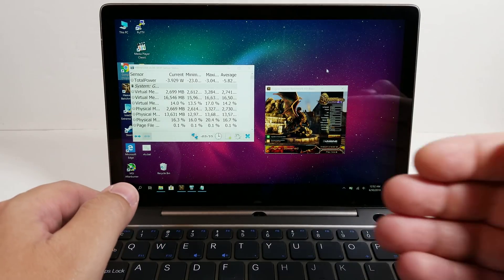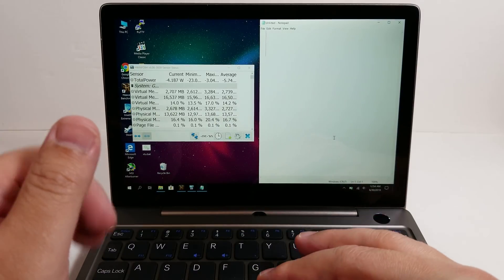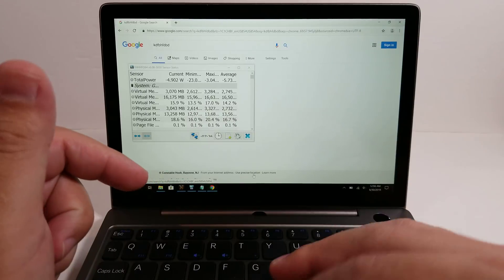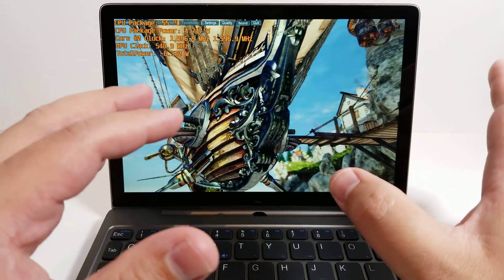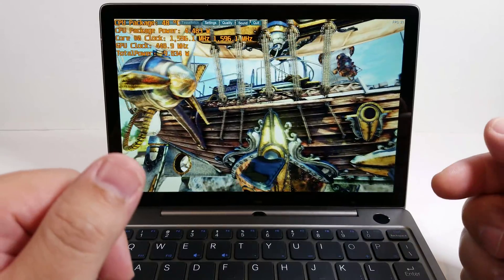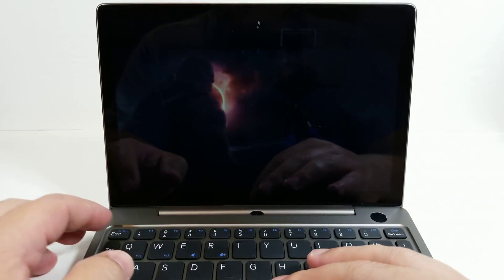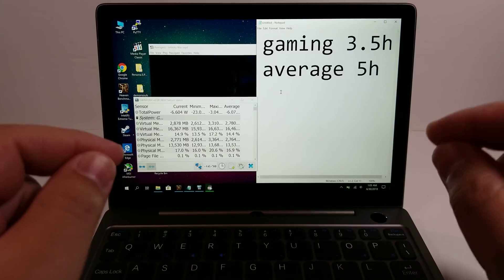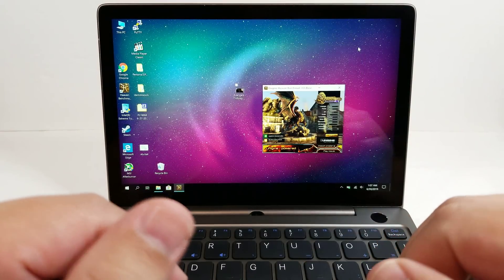GPD P2 Max - Battery Life Optimizations And Understanding